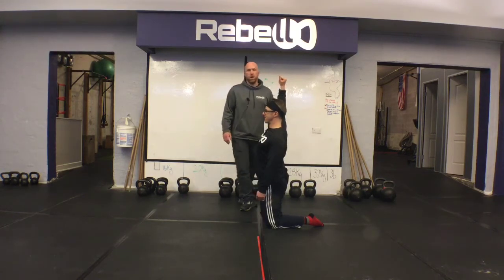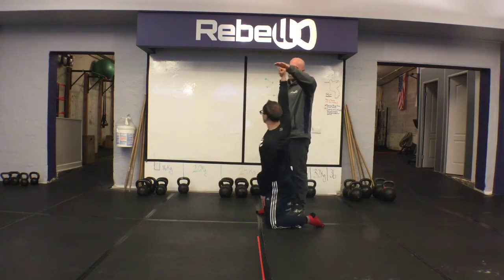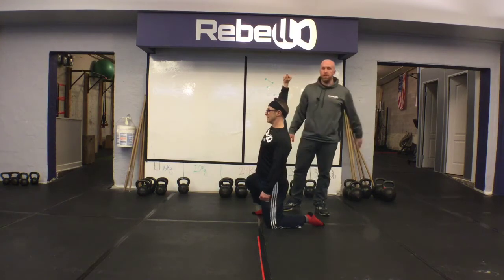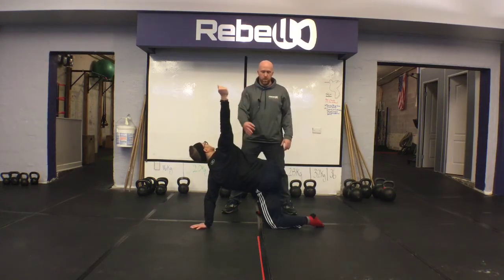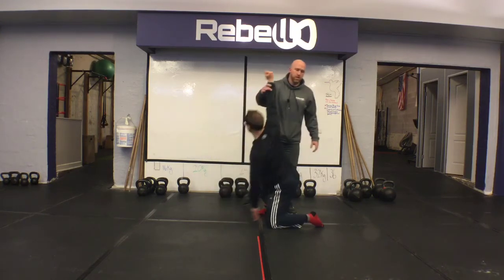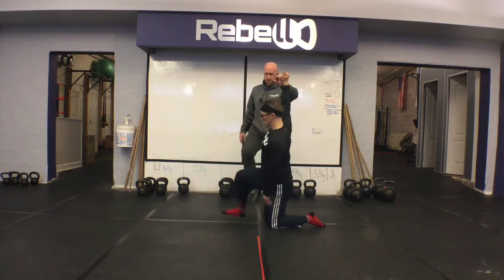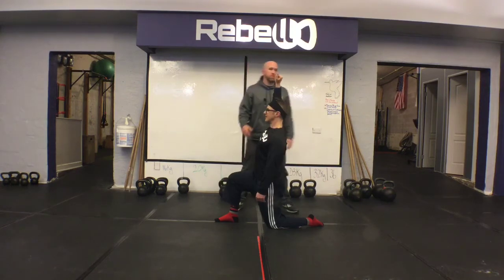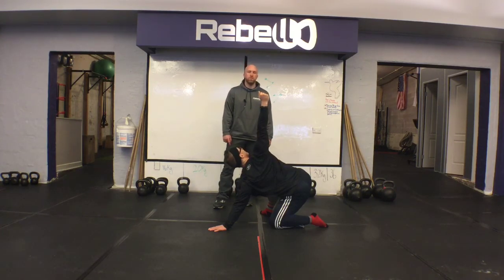Just The Tip: Half-Kneeling Get-up Position